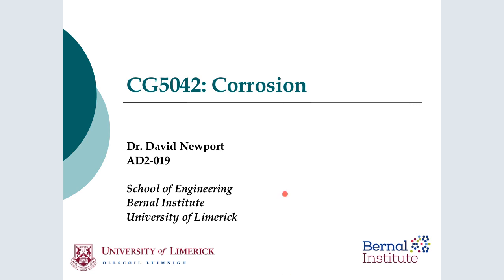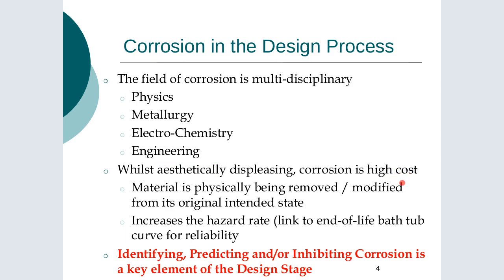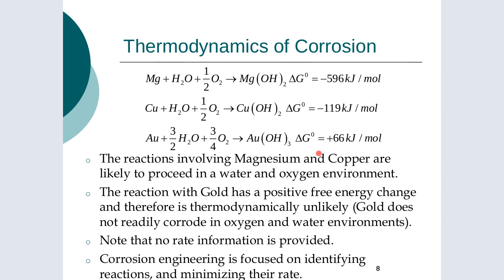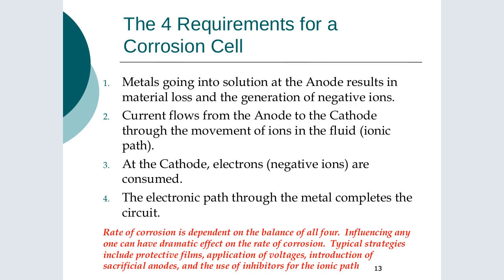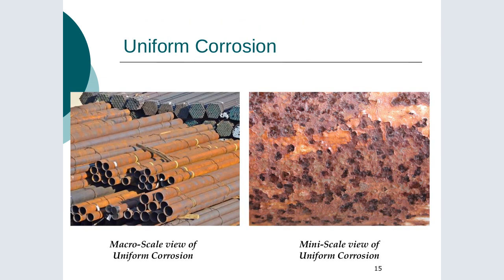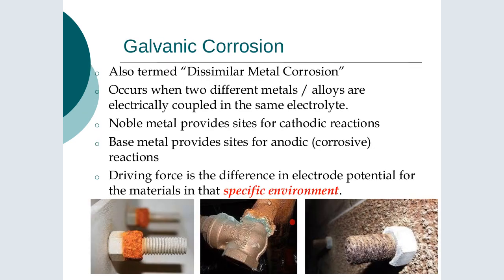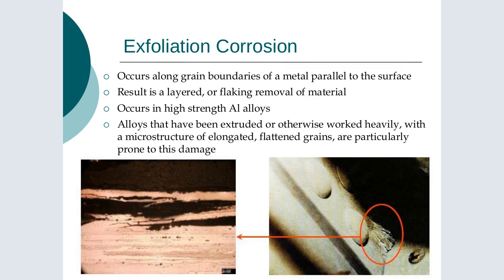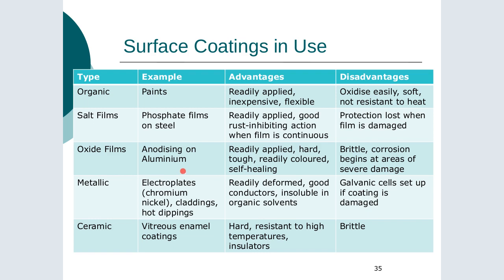CG5042 Corrosion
Lecture talk over on Corrosion Slides for CG5042 Chem Eng Design Methods 2 at the University of Limerick.